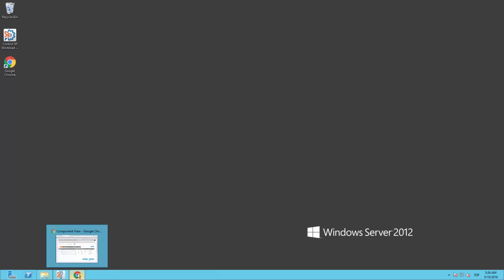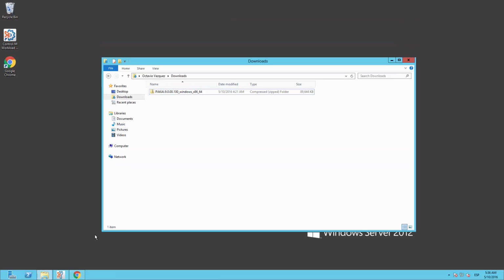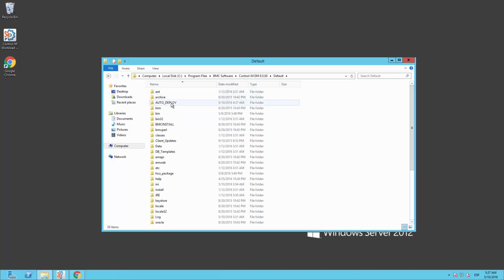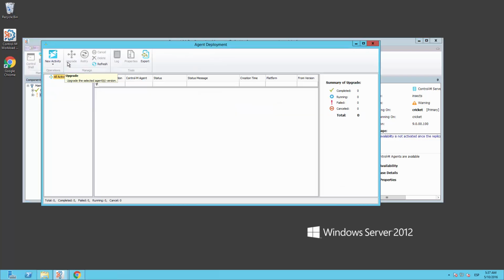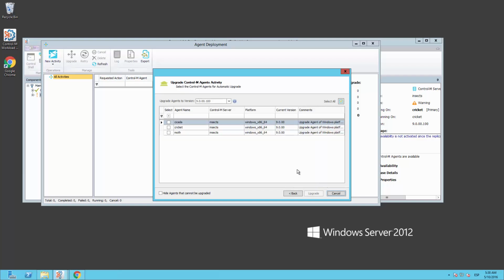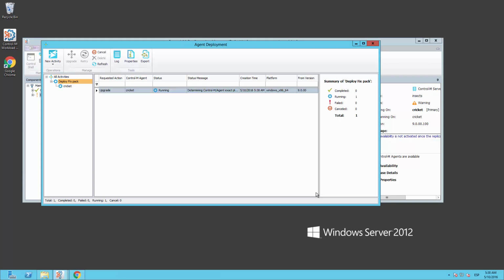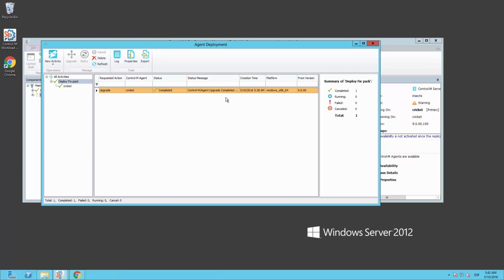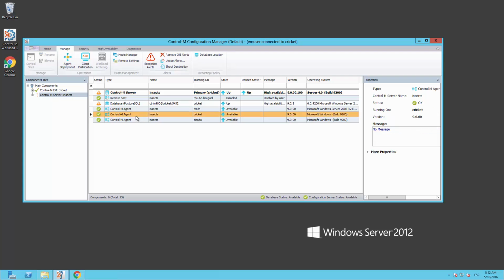How To Deploy Fix Pack With Control-M Agent Deployment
On this video we demonstrate how to deploy a fix pack using Control-M/Agent deployment tool